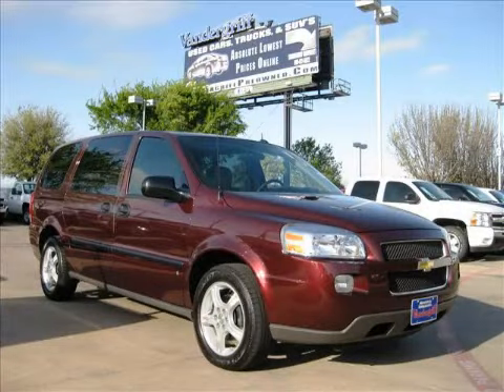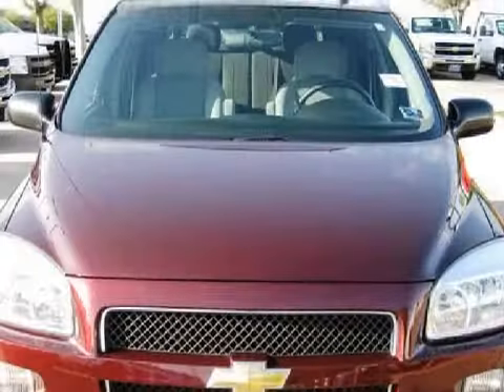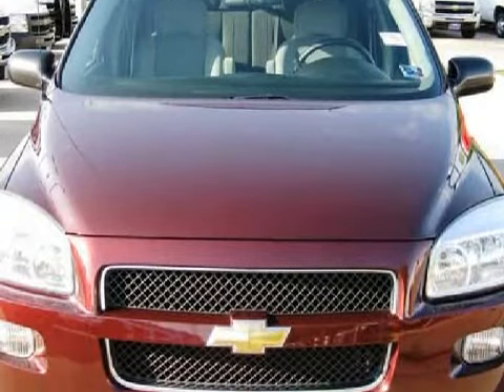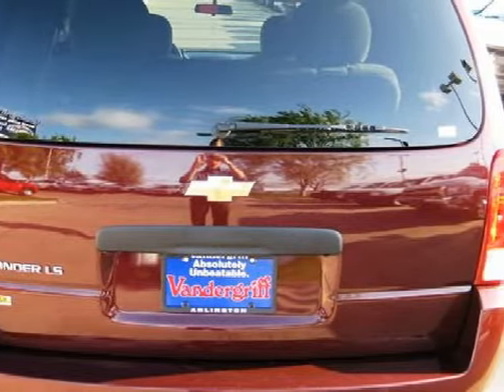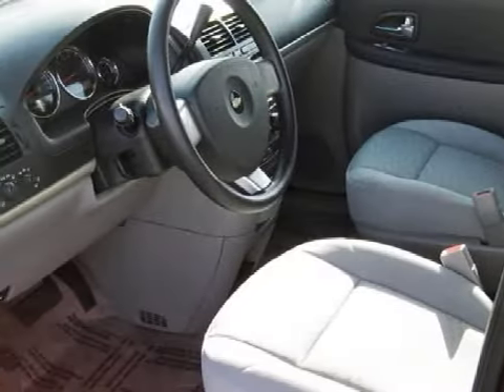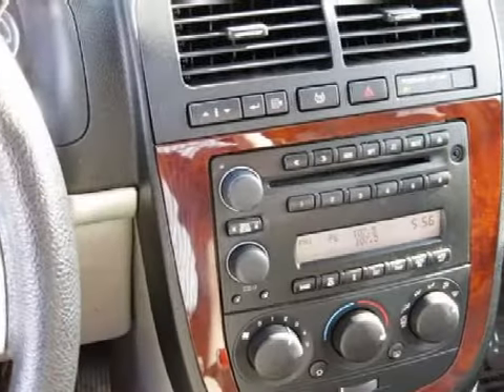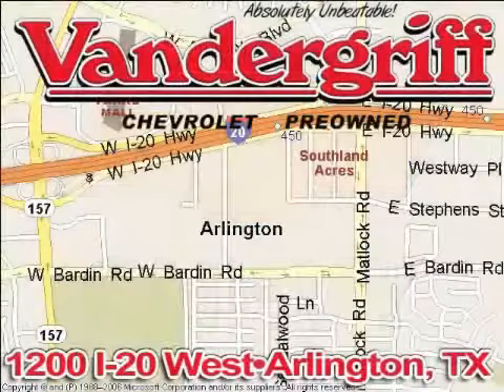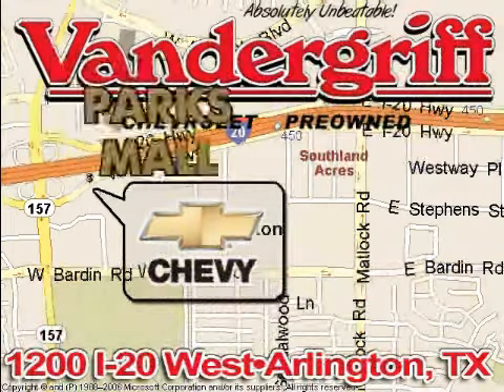Chevrolet Uplander Arlington TX 76017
Year: 2008
 Make: Chevrolet
 Model: Uplander
 Engine: 3.9L V-6cyl
 Trans.: Automatic
 Exterior: Maroon
 Miles: 26,530
 Interior: Gray